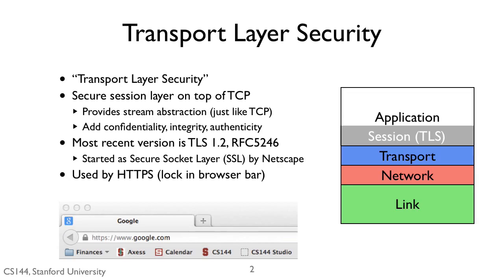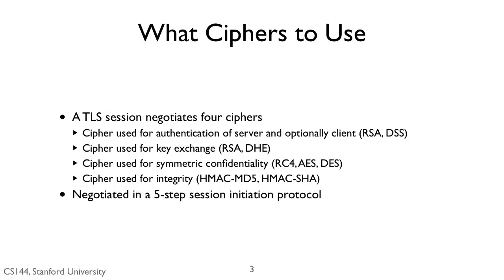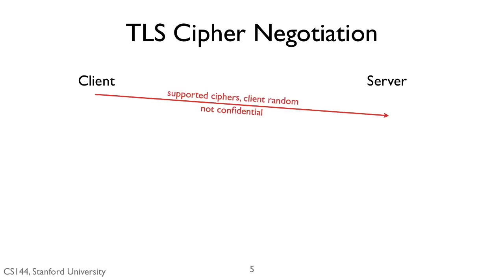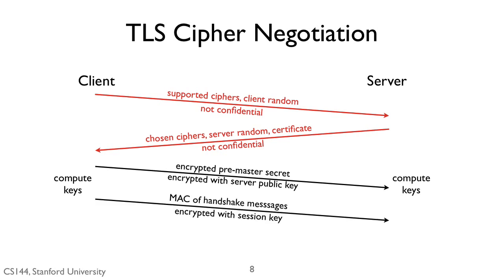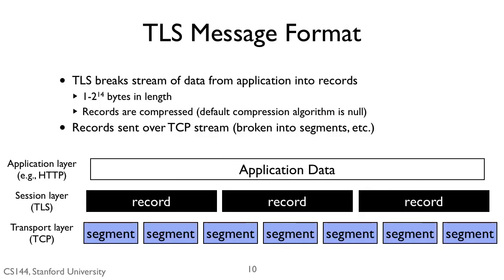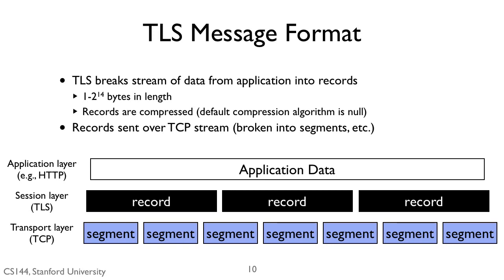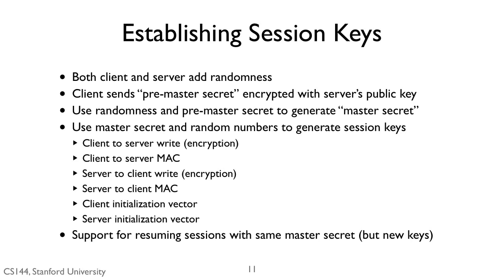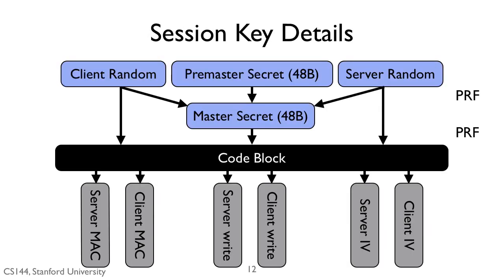英字【计算机网络导论】斯坦福大学 Introduction to Computer Networking CS 144 pn131 p131 8 10a TLS 64